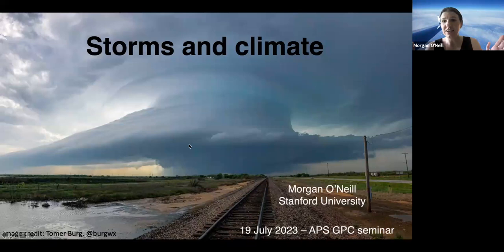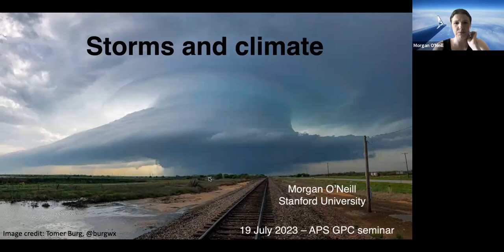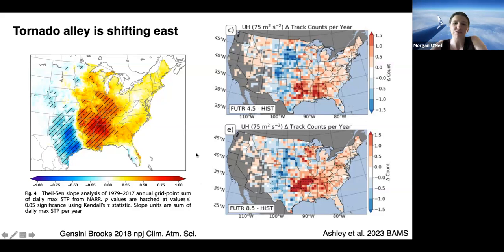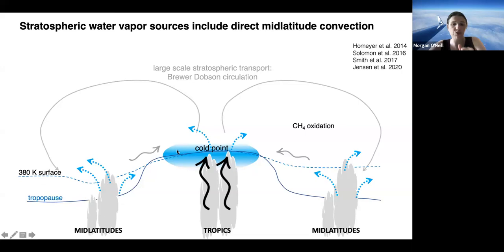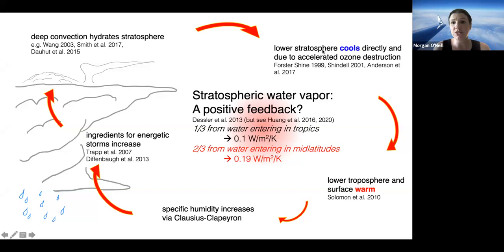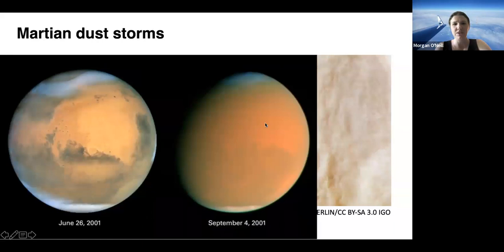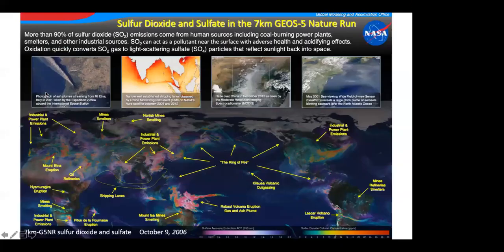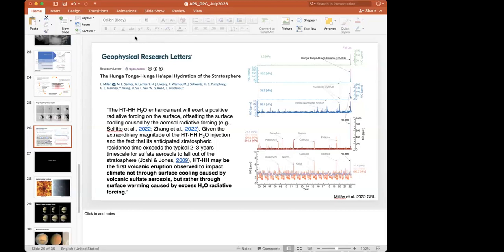GPC July Virtual Seminar Series: Prof. Morgan O’Neill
"Storms and climate" Speaker: Prof. Morgan O’Neill (Stanford University)